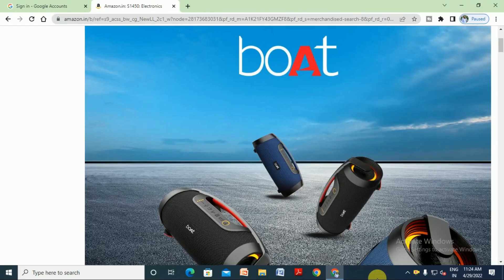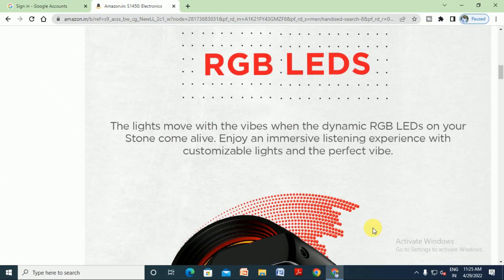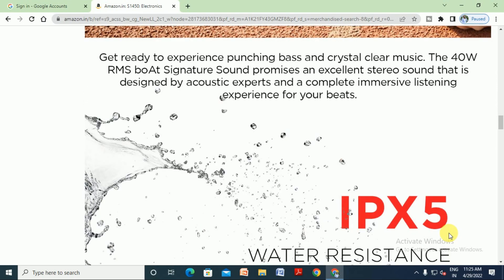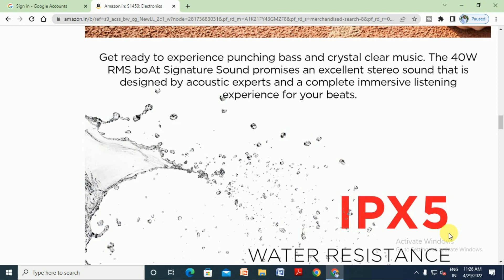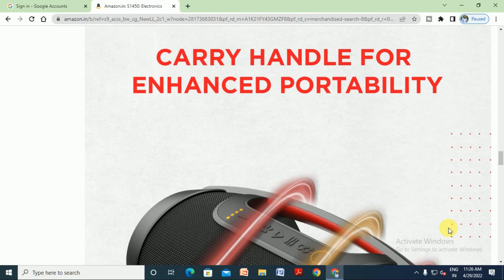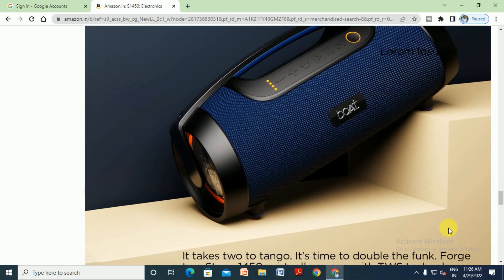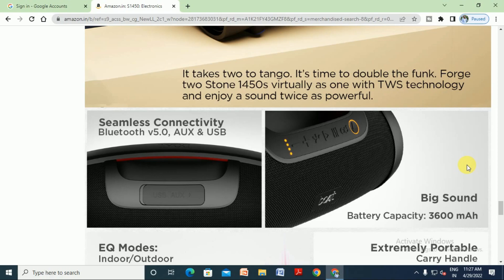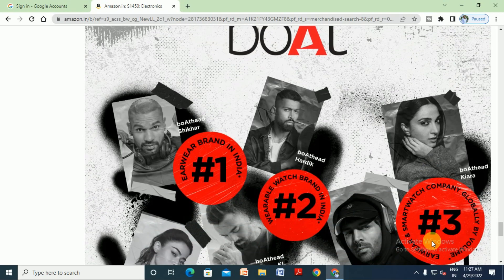boAt Stone 1450 40 W Bluetooth Speaker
Seagate, Western Digital, Toshiba,hard disk
SDD :--- NAND NVMe Seagate, Western Digital, Toshiba,hard
boat stone 1450
₹2
499
Product
Features
Mobile
Tablet
Speaker
Wired
Wireless
Speakers
Stereo
Channel
Bluetooth 5.0
10 m
Range
20 Hz
Min
20KHz
Max
Frequency
Response
Microphone
4 ohm
Impedance
Yes Water
Resistant
Yes
Additional
IPX5
Rated
Power
Battery
Life
5 hours
Charging
Time
3 hours
Supply
USB
Chargeable
Output
RMS
40 w
Not
Covered
in
Warranty
Accidental
or
Liquid Damage
FULL
SPECIFICATIONS